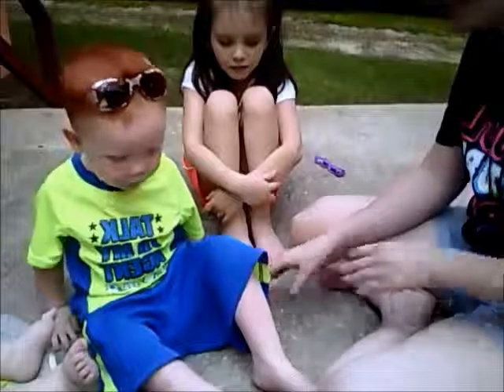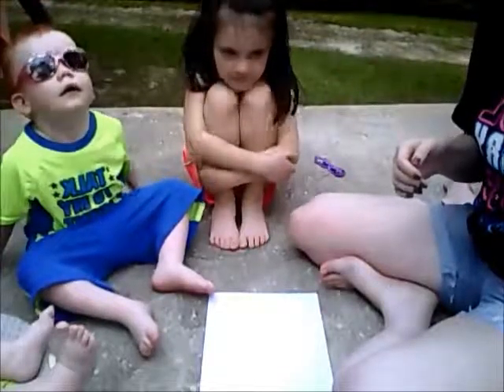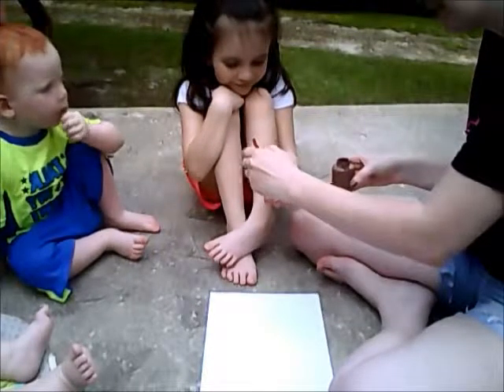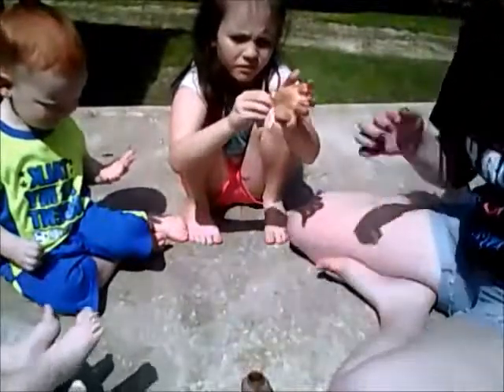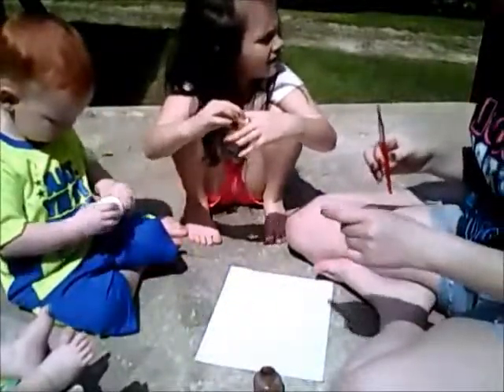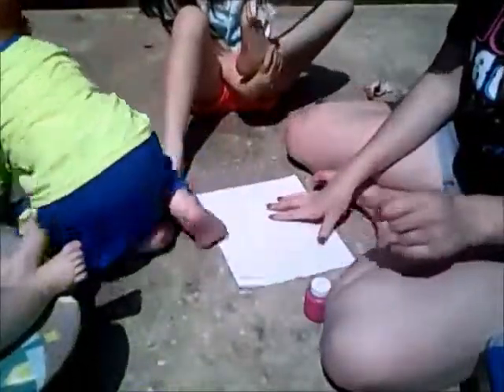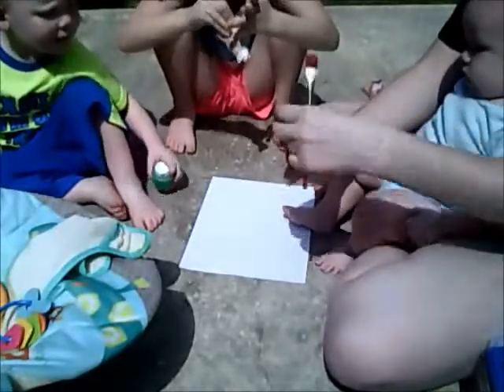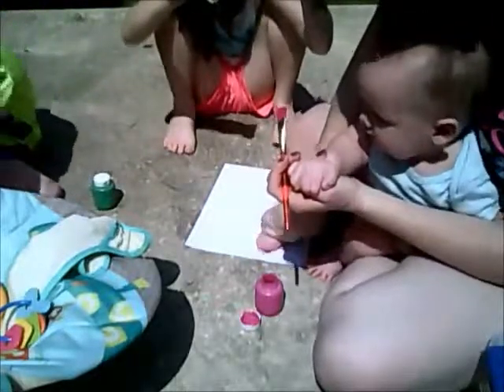Cute Foot Art Part 1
we set out on a nice day to make some footprints but Florida had different plans!

Come Check Us Out Online At
-Instagram: To come??? I Don’t Know We Will See